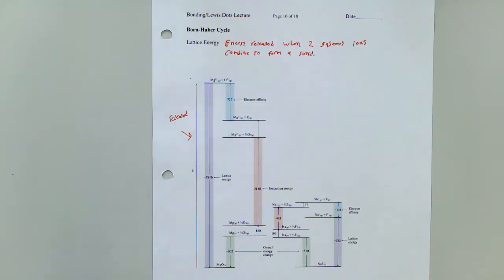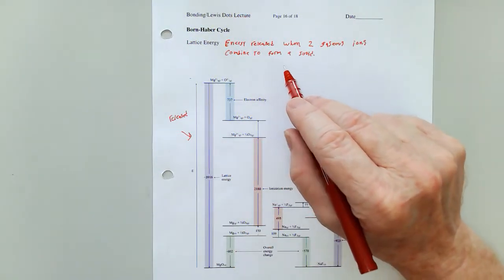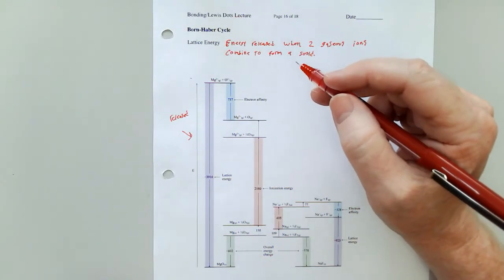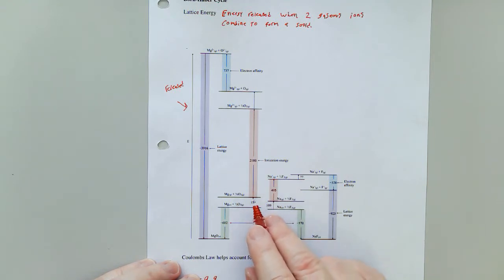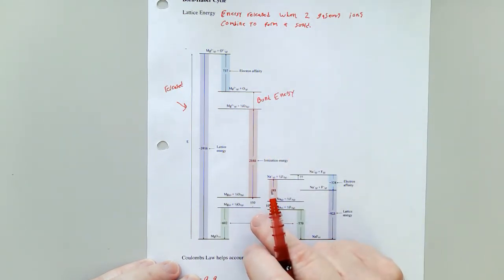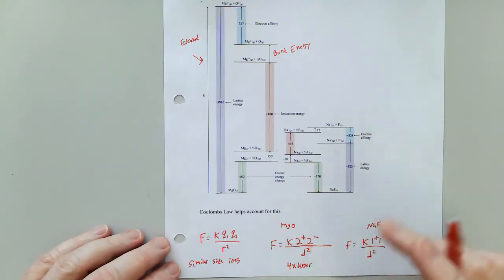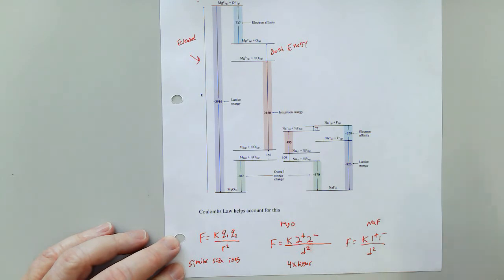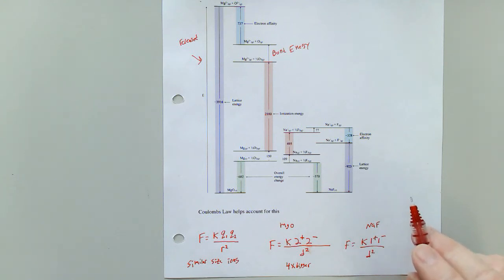AP Bonding pg 16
This is page 16 of 18 of the AP Chemistry Lecture Outline called Bonding/Lewis Structures Lecture.

A very brief tour of Lattice Energy. This is very important to understanding later topics.